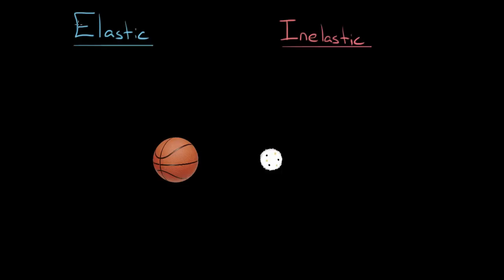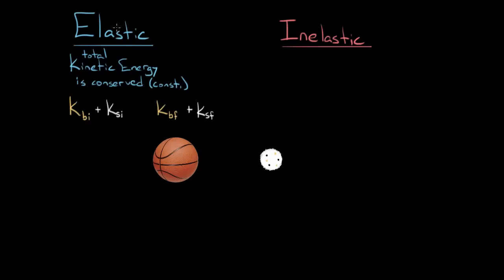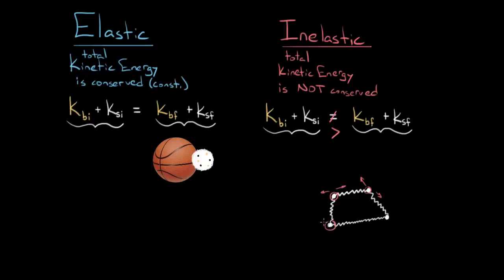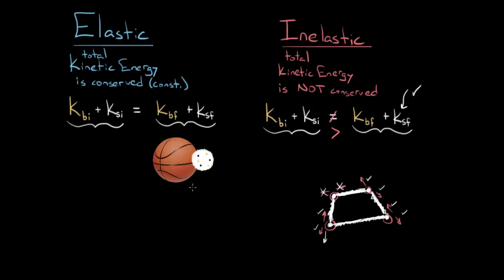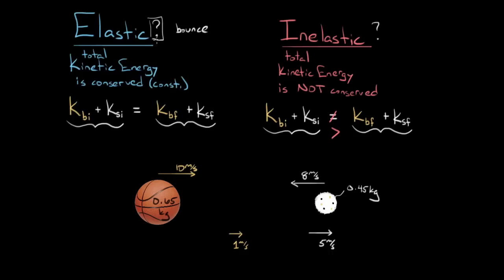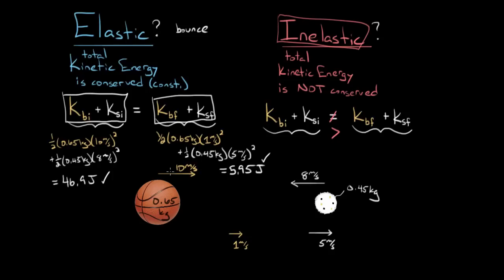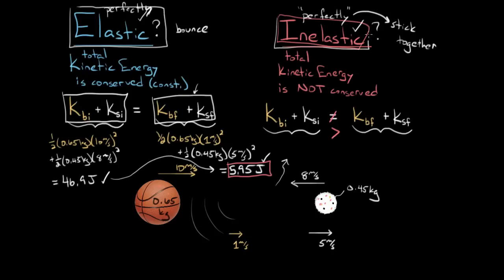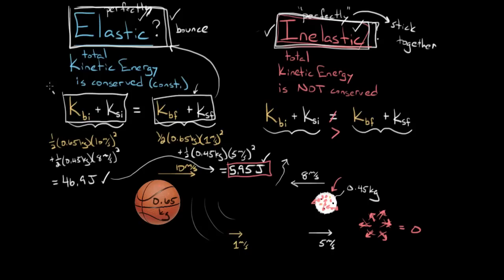Elastic and inelastic collisions | Impacts and linear momentum | Physics | Khan Academy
In this video, David explains what it means for a collision to be elastic or inelastic.